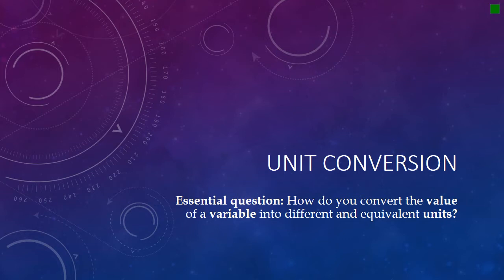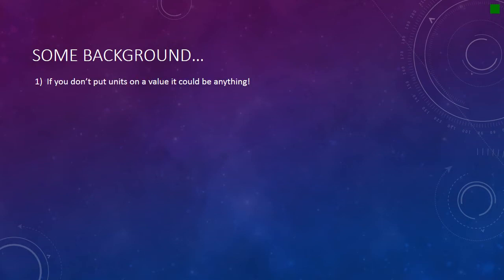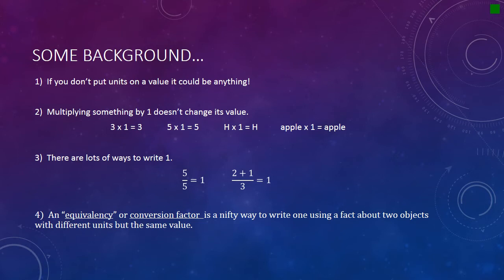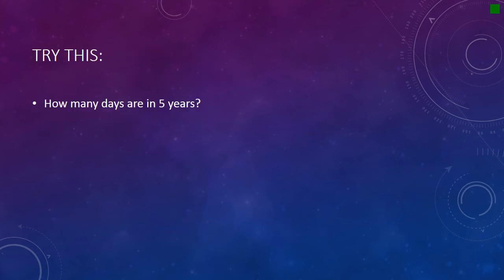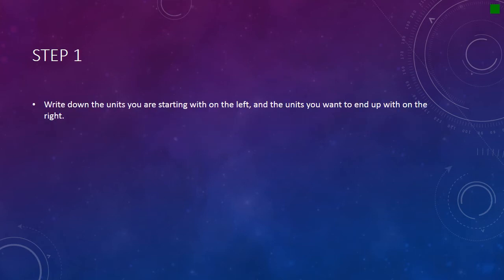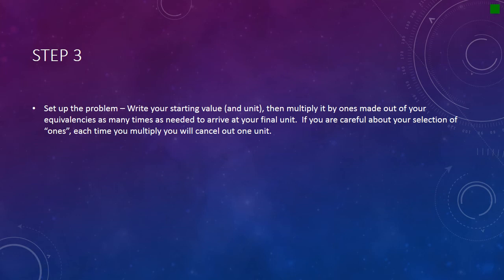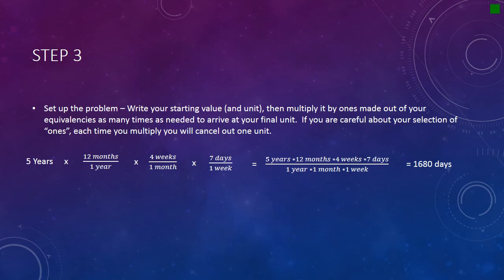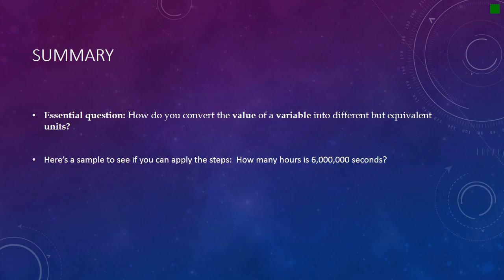2 Unit Conversion